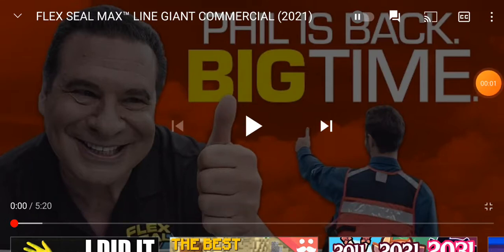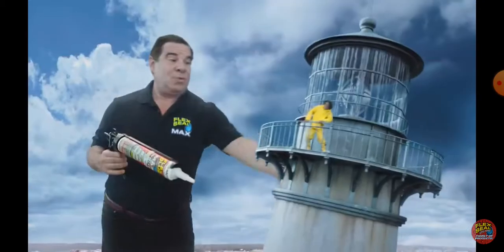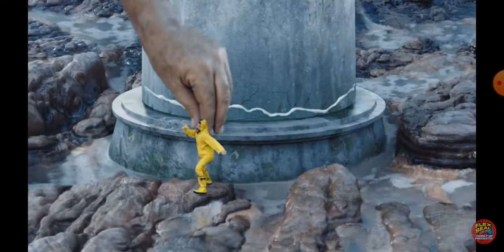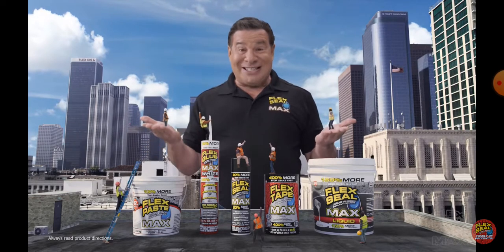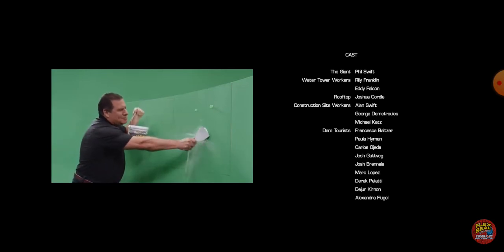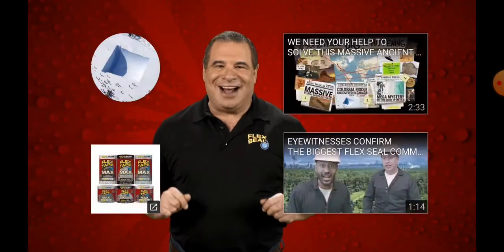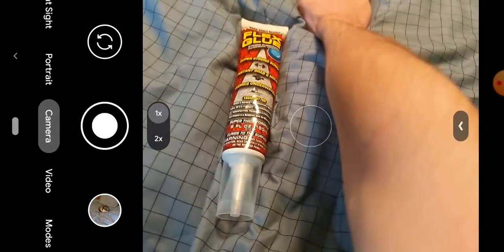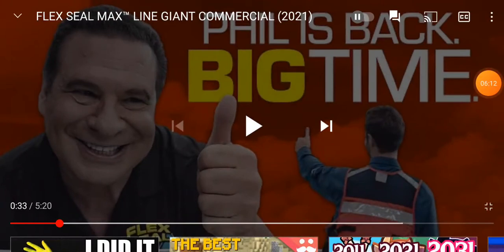Flamin flexs on, confused all the fudging way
So yeah basically there's a new Flex Tape commercial and I react to it ok Pog